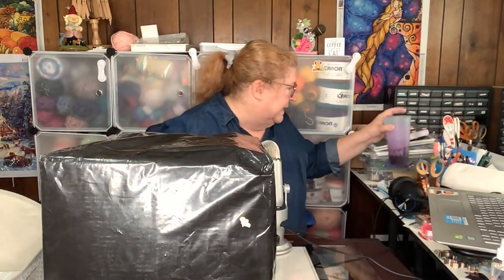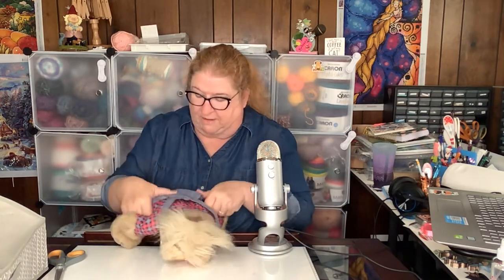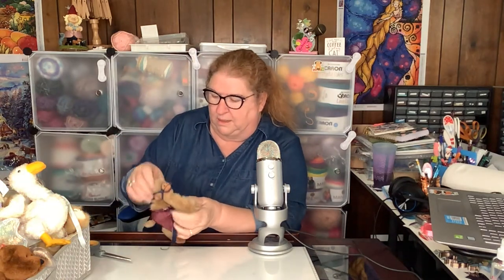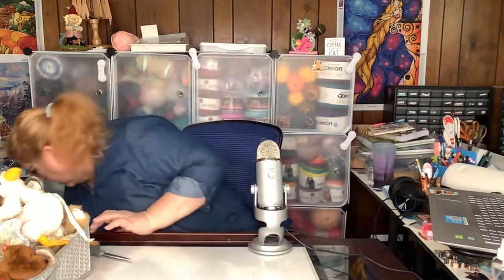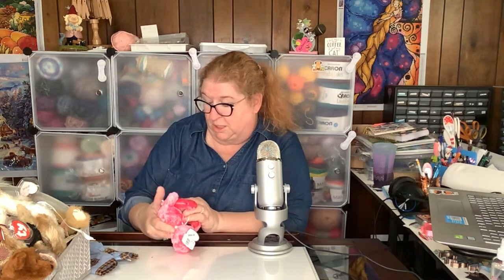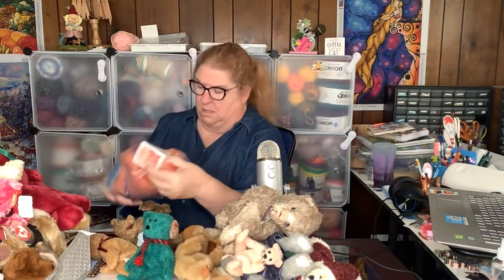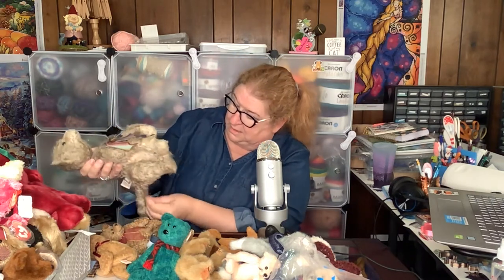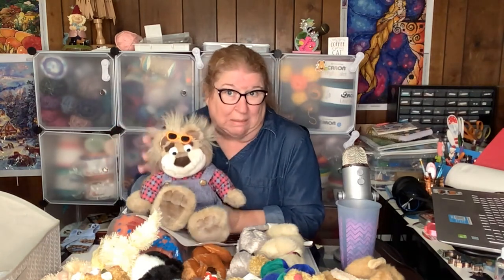What was in this haul and will I make any money?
Join me as I embark into the adventure of reselling undervalued items on EBay!

You can check out my Crafting and Crime Channel where I recap live trials so you can listen while you do some crafting.